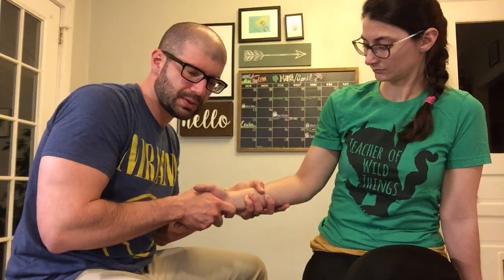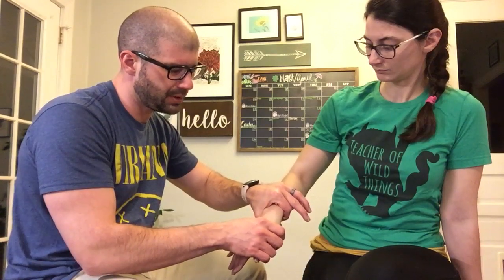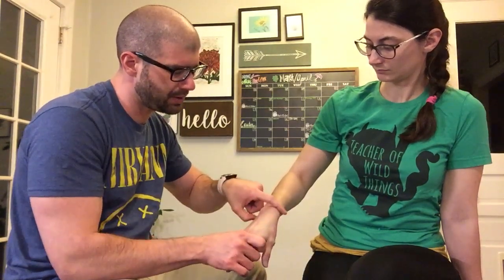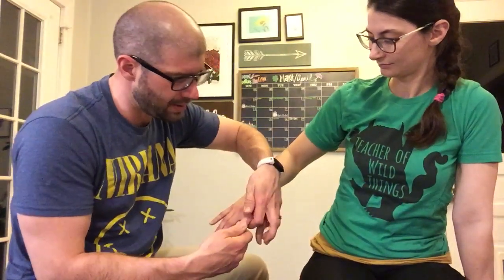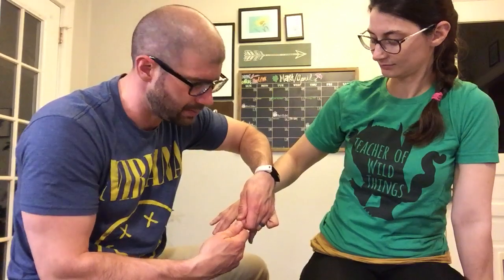Hand and Wrist Palpation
EU Hand/Wrist Module